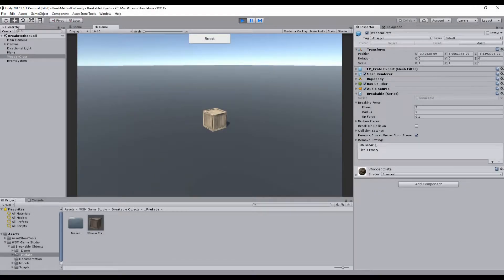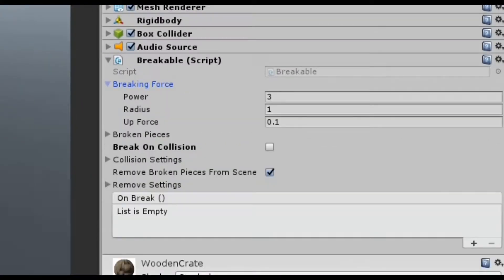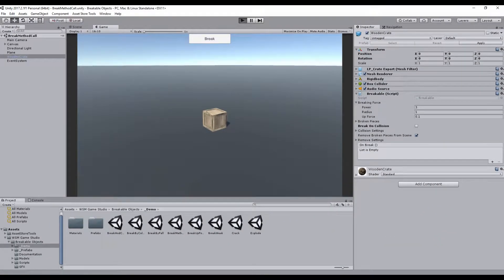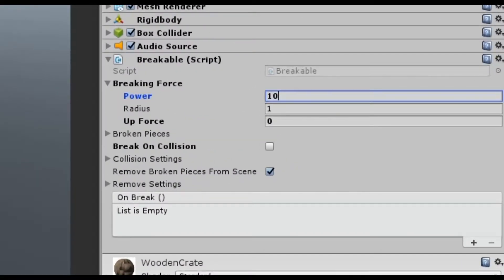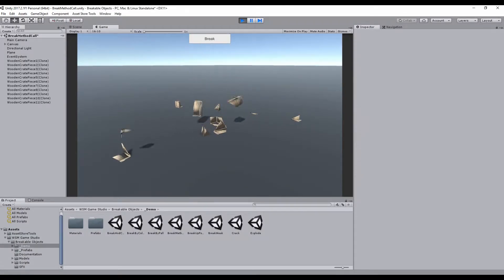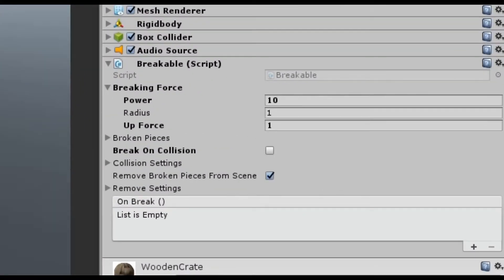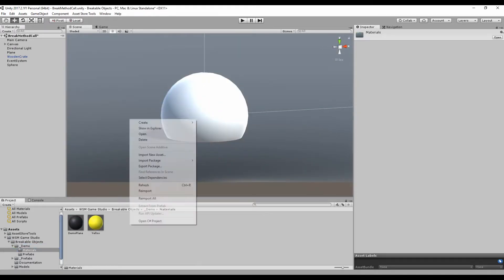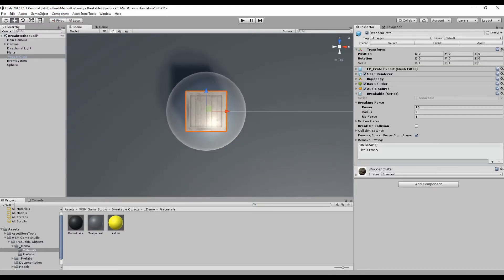Breakable Objects System Tutorial 2 - Customizing the Breaking Animation